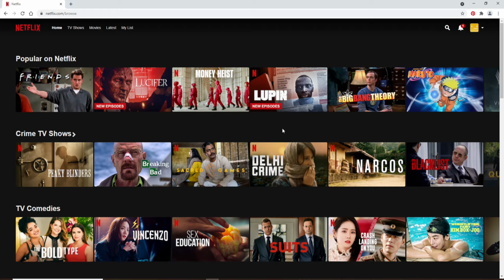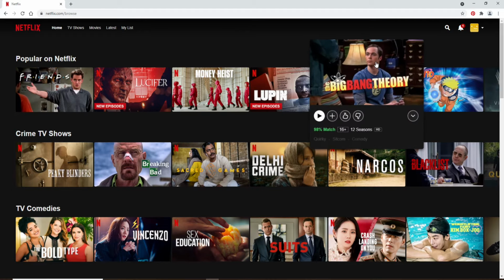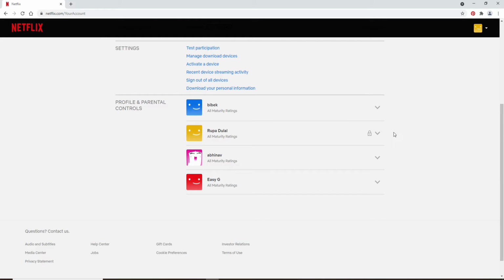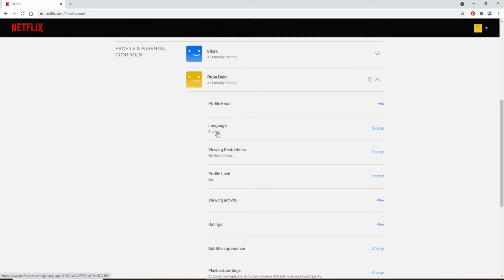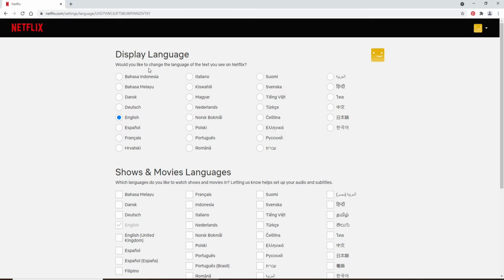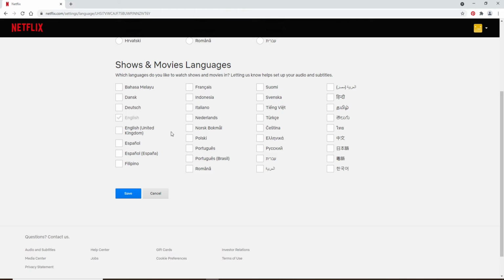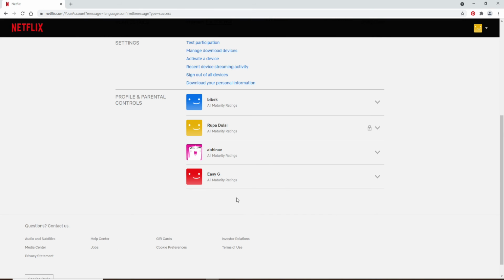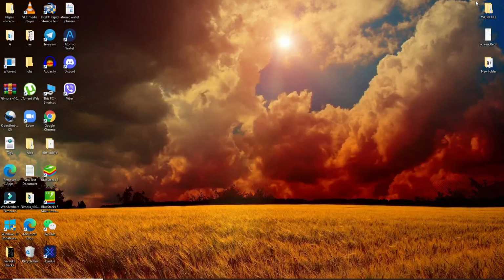How to Change Language on Netflix.com? Change Netflix Language Setting 2021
Netflix is a global company and has an extensive selection of movies, TV shows, documentaries and more. But what happens if the movie you're looking for isn't available in your preferred language? In this video I'll show you how to change Netflix's language so that it matches up with your preferences!

Learn how to change the Netflix language on your account. This is for those who are looking to watch a TV series in their native language or just want to have more content available in their preferred language.

This video is going to teach you how to change the language on your Netflix account. It's a simple and quick process, so don't worry!

1. Log into your account.
2. Click "Your Account" at the top of the screen and then select "My Profile".
3. Select "Language Preferences" from the left-hand side of this page, then click "Choose Language." You can now pick any language that's available as well as see what languages are currently supported by Netflix for streaming purposes (such as Spanish).